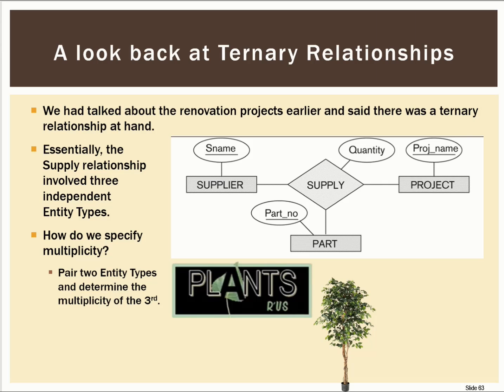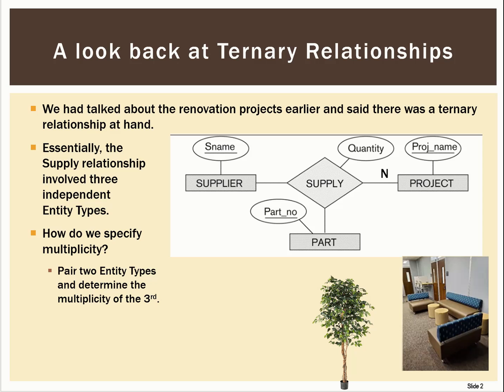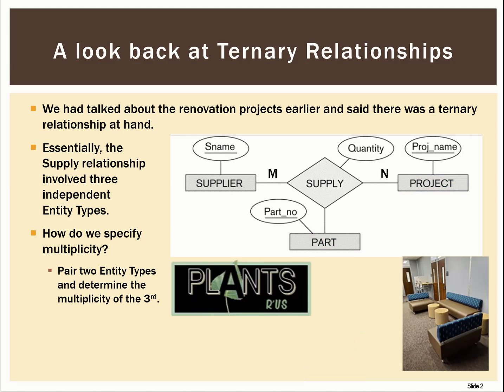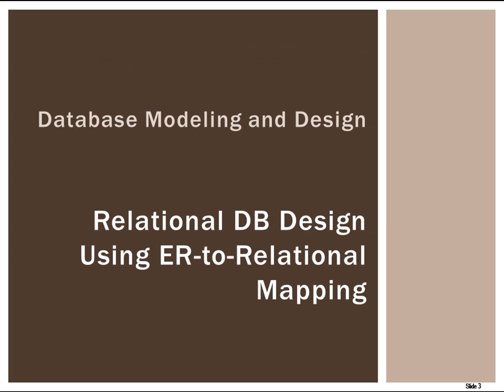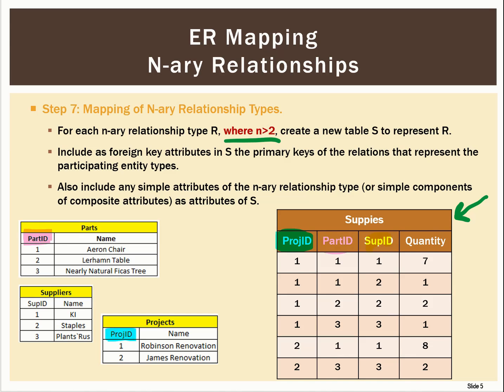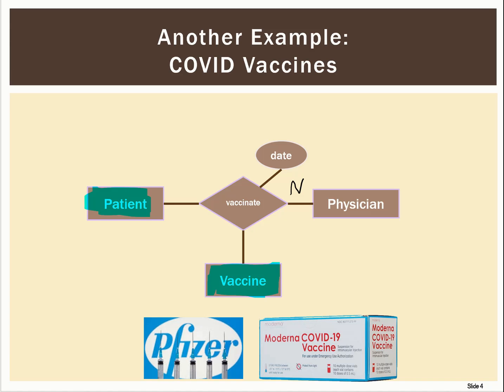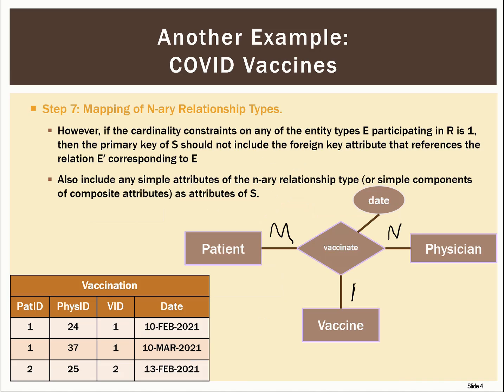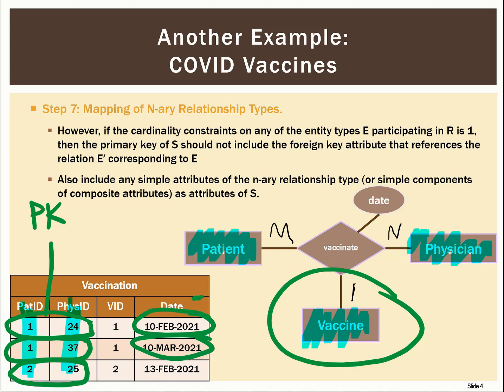RDBMS 1.7d Converting an ER diagram to a Physical Model (part 4)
A continuation of converting an ER diagram to a physical model and step 7 of the seven step process.  This video deals with n-ary relationships.  It also takes a look back at modeling ternary relationships and how to identify the cardinality.